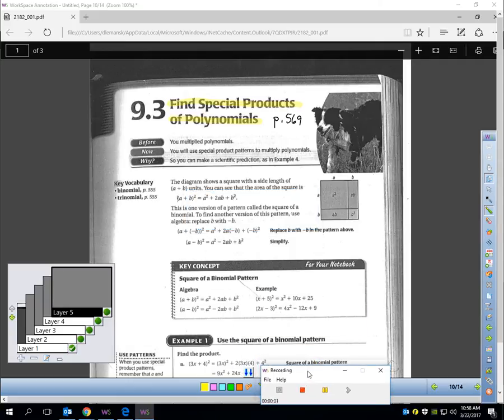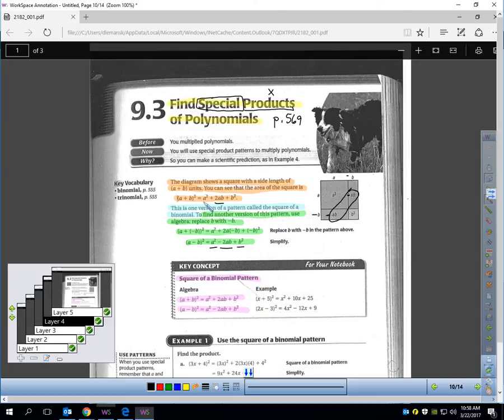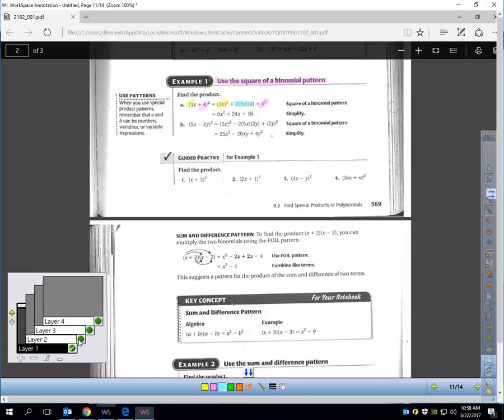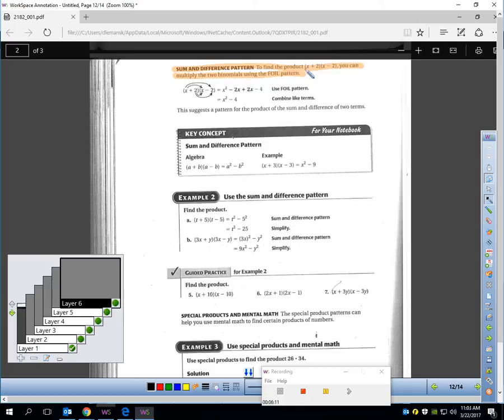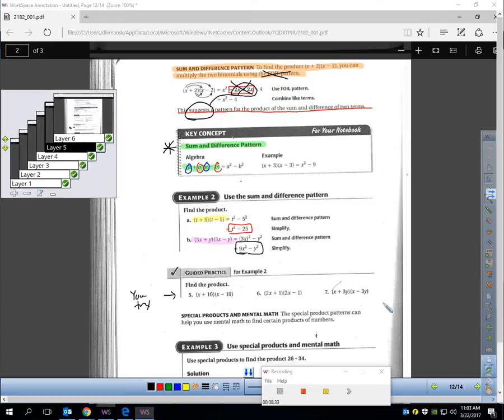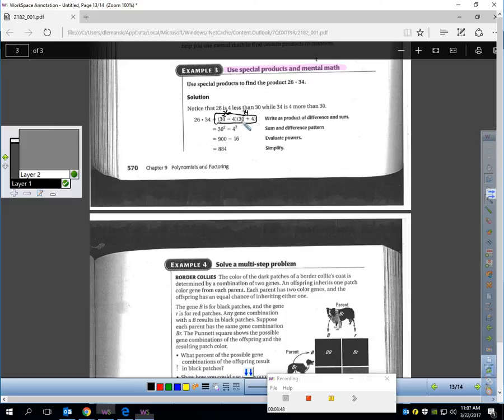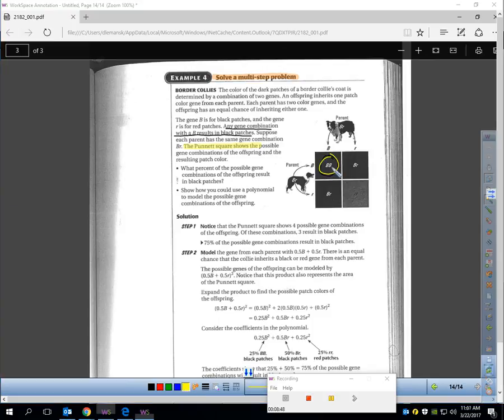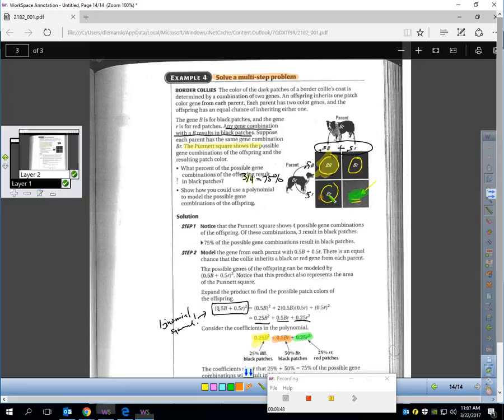Lesson 9 3 Video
In this video you will learn two special cases of multiplying polynomials that involve shortcuts to make your work easier.  They are:

1.  Binomials Squared
2.  Sum and Difference of a Binomial